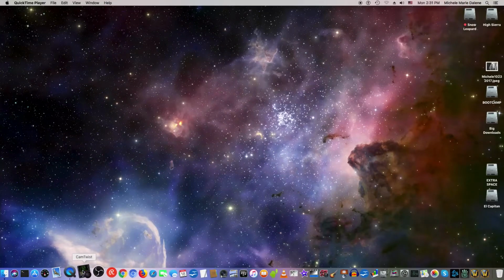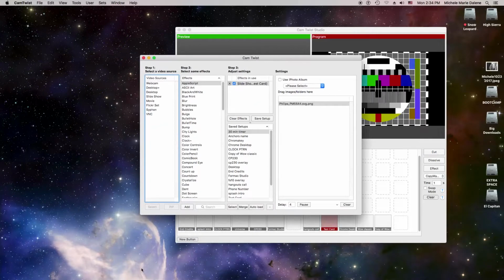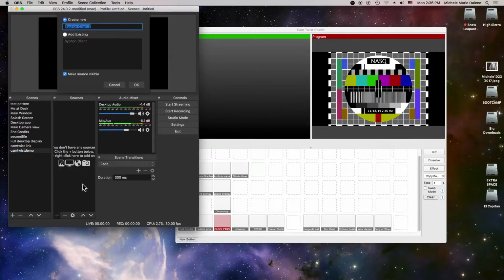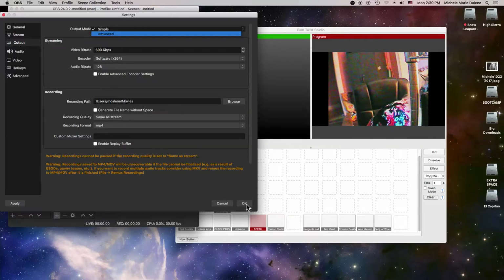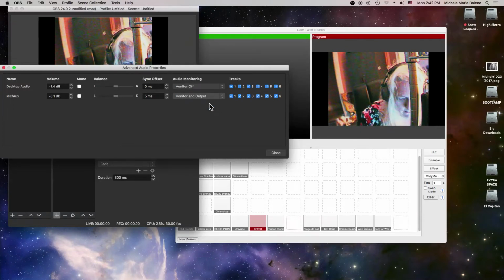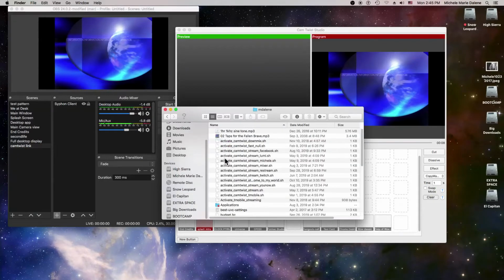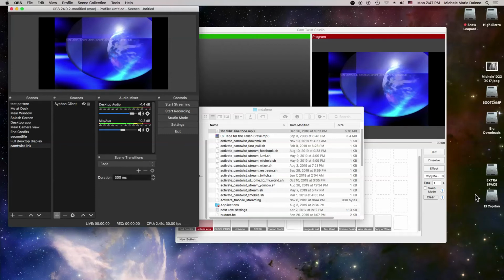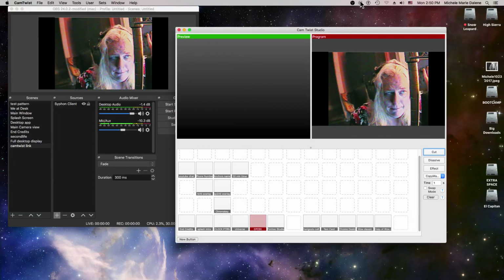tech11182019 Interfacing Camtwist to OBS